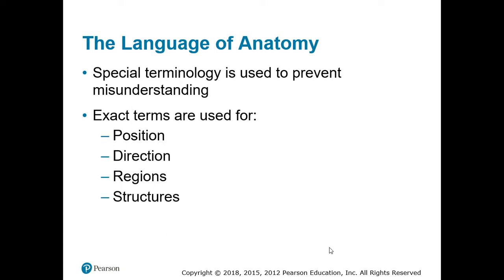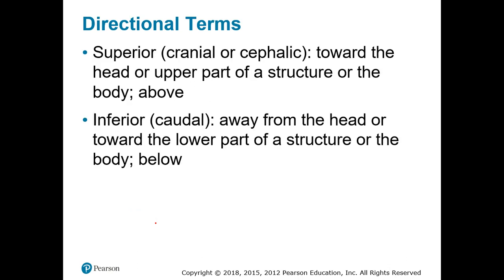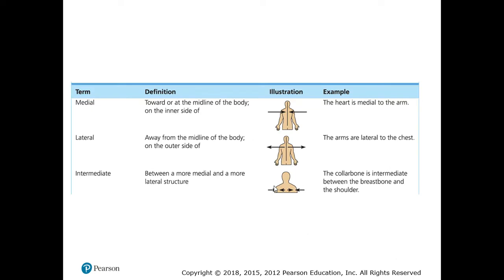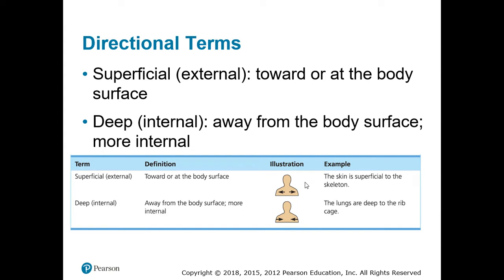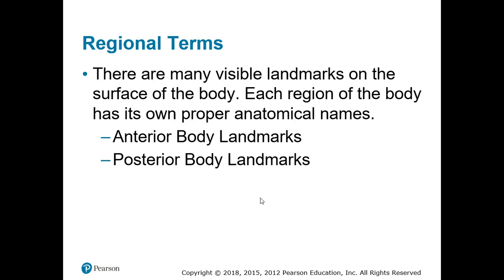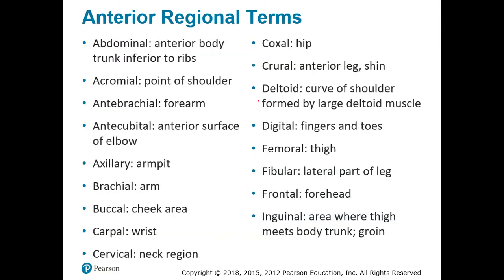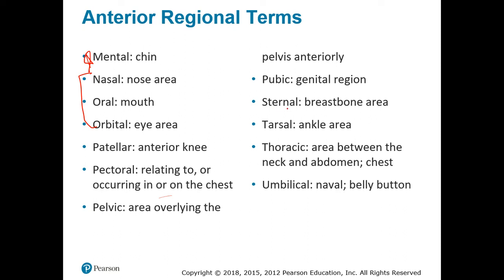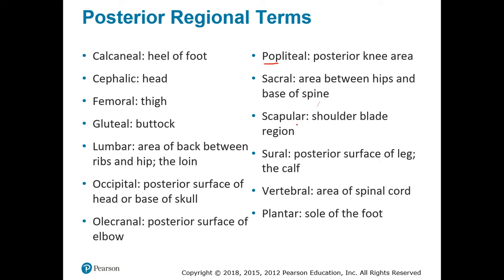Anatomical/Regional/Directional Terms Lesson - A&P